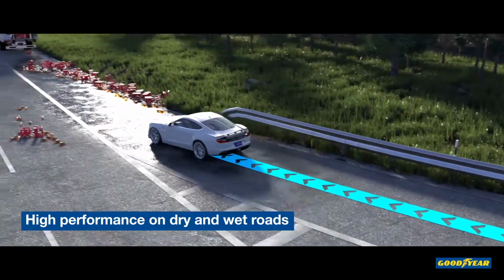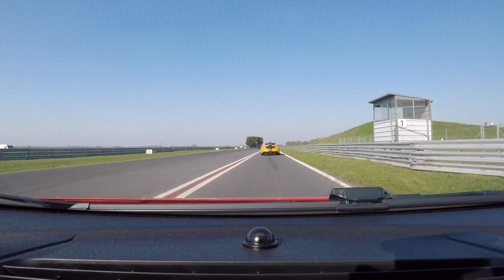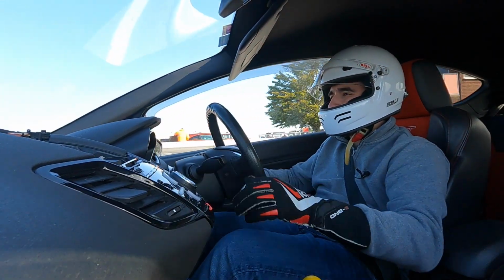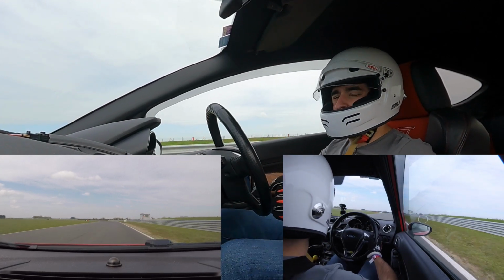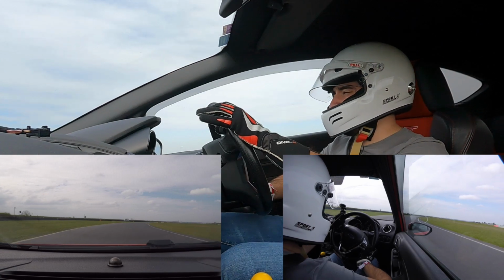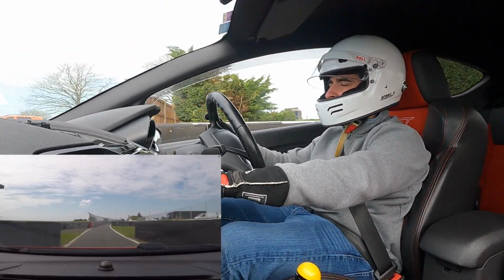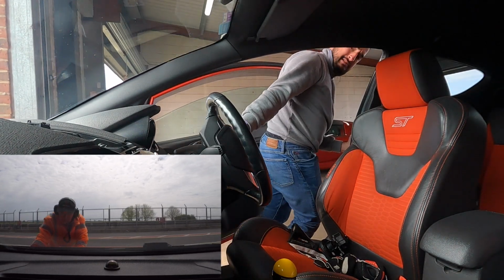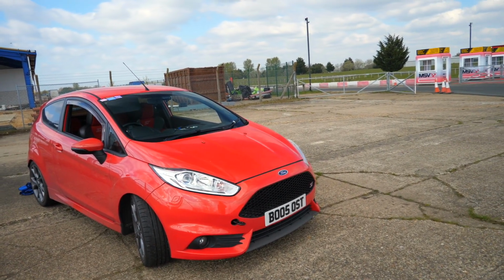EAGLE F1 'SUPERSPORT R' ON TRACK TYRE TEST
A while ago, the beasts at @Goodyear gave me the opportunity to test one of three tyre choices of their Eagle F1 'Supersport' range, as you can see I opted for the Supersport 'R' compound for many reasons:

- I've already tried out the standard Supersport compound, thanks to @CarObsession who has been putting them through the paces on his Mk2 Seat Leon Cupra.
- I wanted to see how the Supersport R perform on track compared to normal all-rounder tyres that I've owned/tried before.
- Wanted to do a back-to-back comparison with the Supersport & Supersport R, but Aaron decided to snap his Caliper bolt the day before the track day... don't worry a Road trip segment is coming in due course.

So, time to strap in and watch me hustle my way around my home away from home, Snetterton Race Circuit to give my verdict on whether the Supersport 'R' can provide value for money without compromising your day-to-day driving.

0:00 | Intro
1:21 | Sighting Laps
4:18 | First Session
11:44 | Second Session
18:47 | Last session (decide to break the car)
21:39 | Fast lap (no commentary)
24:42 | Conclusion/Thanks for watching!